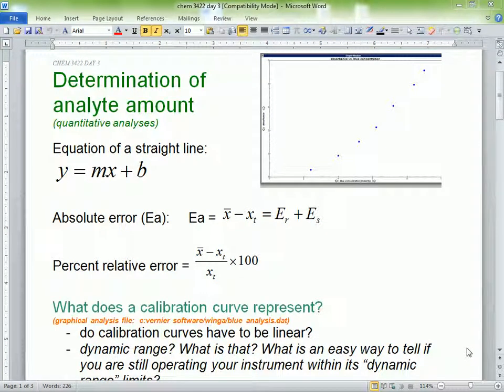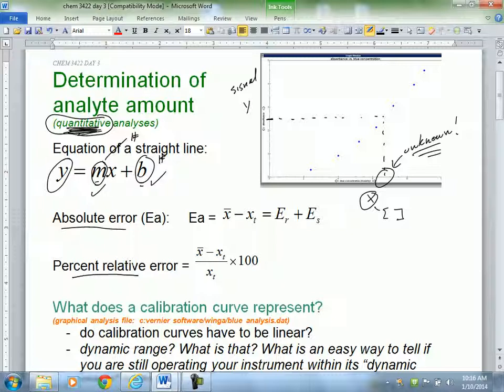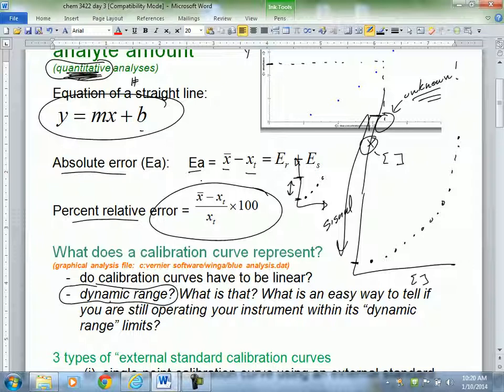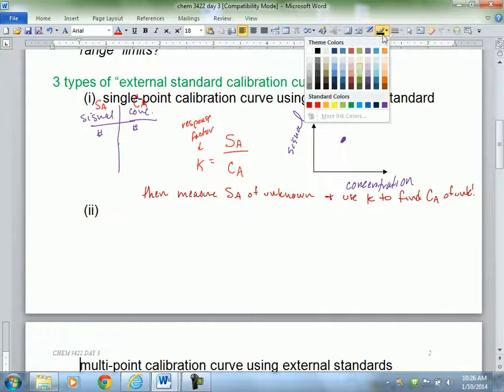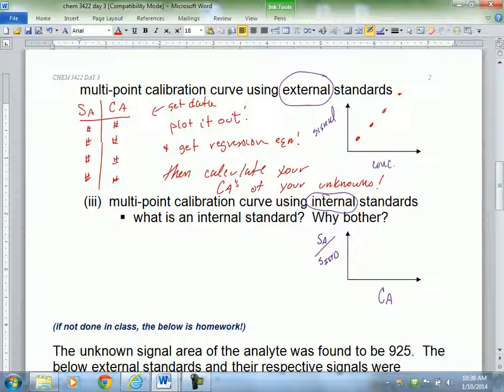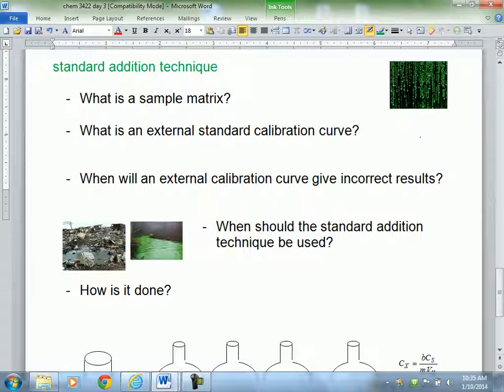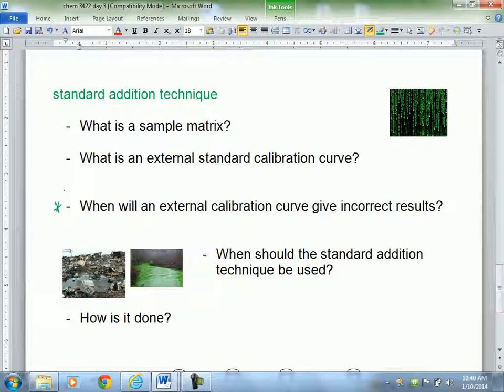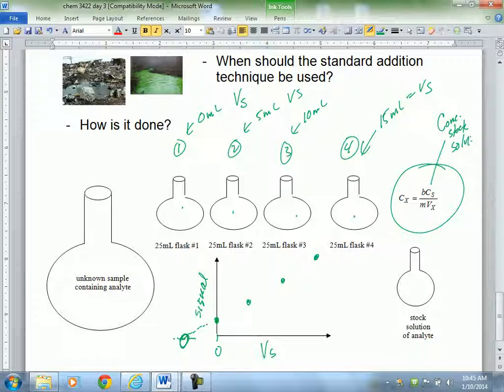chem 3422 day 3 spring 2014